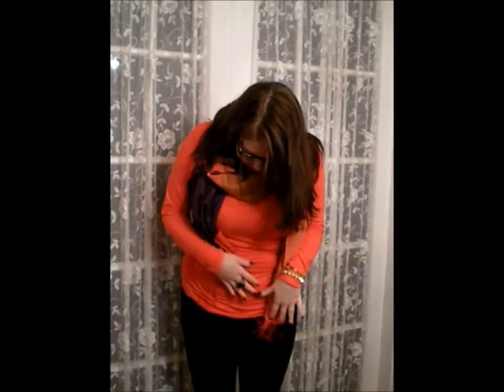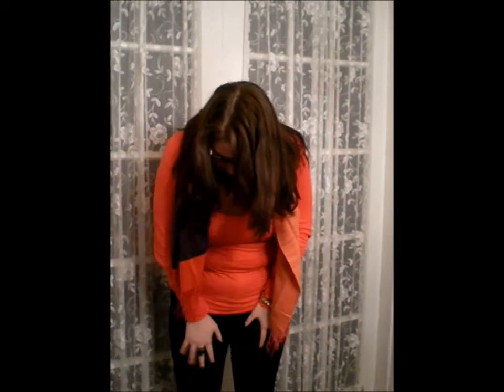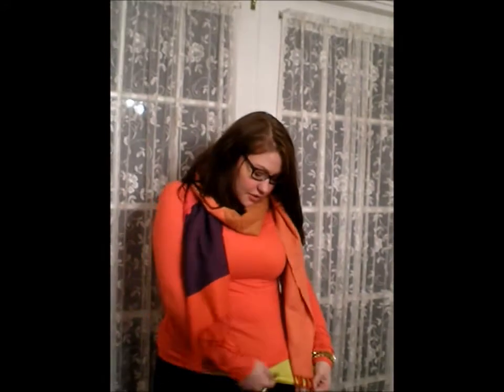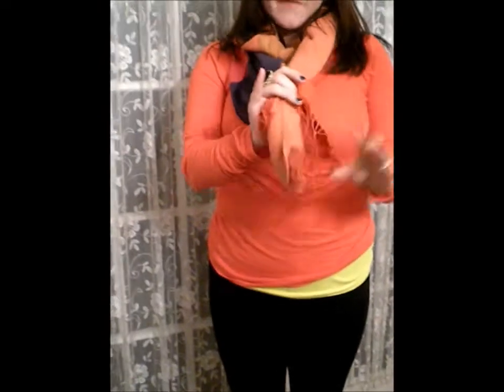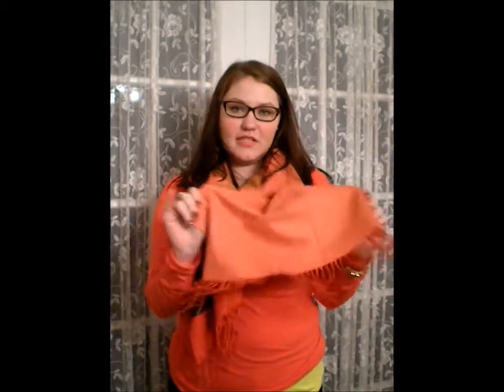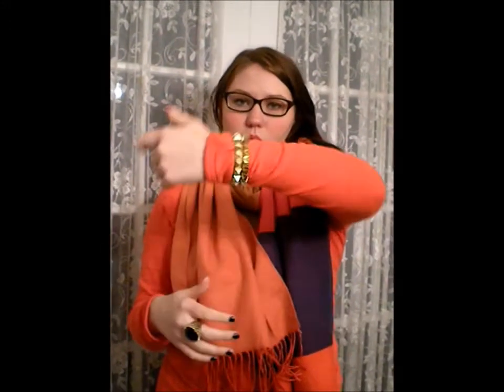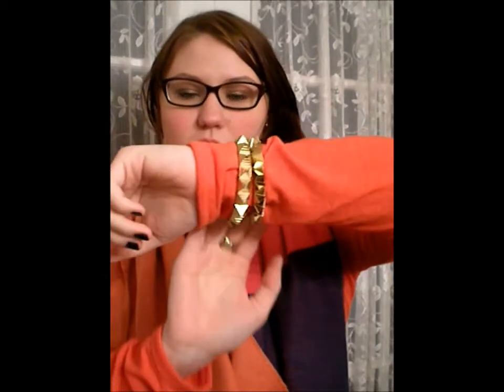OOTD: Coral Reef!